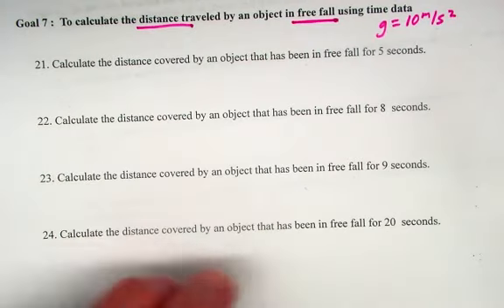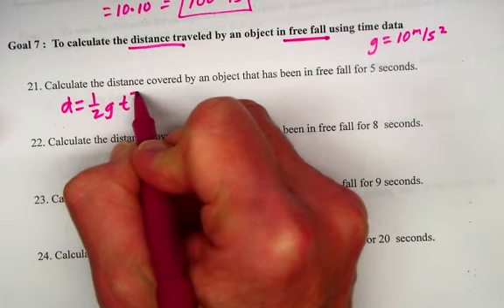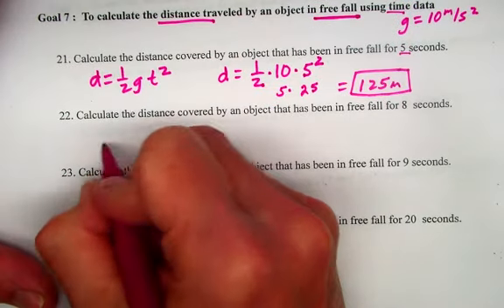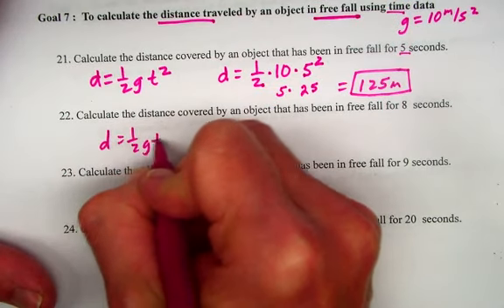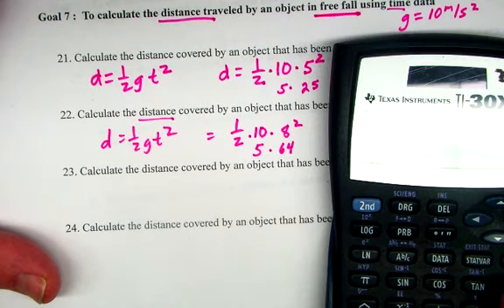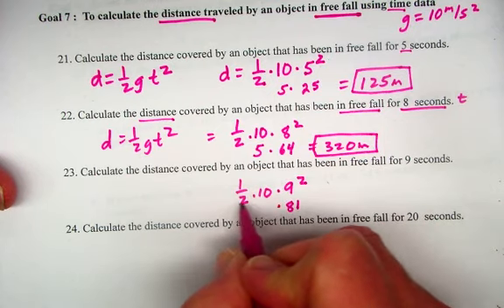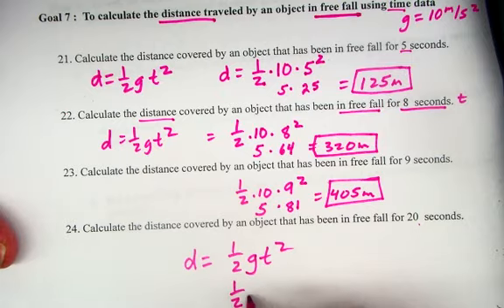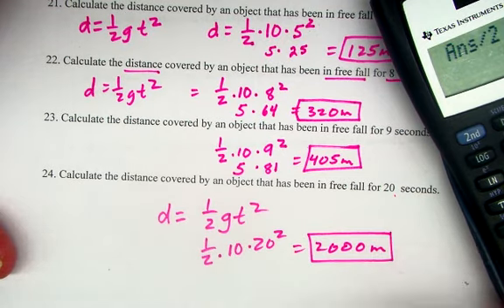Unit 2 part 2 goal 7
Unit 2 part 2 goal 7 Physics